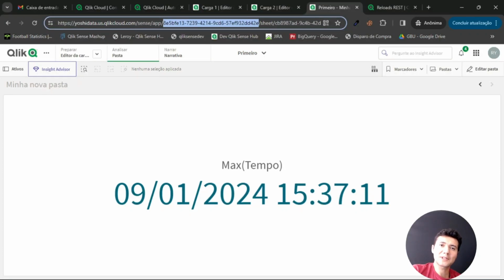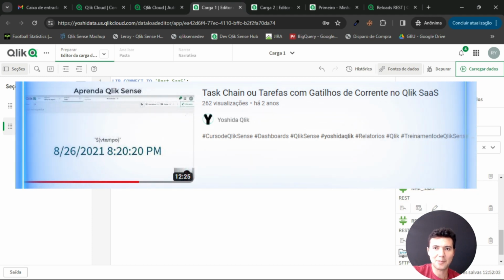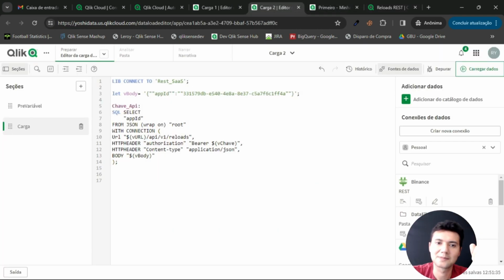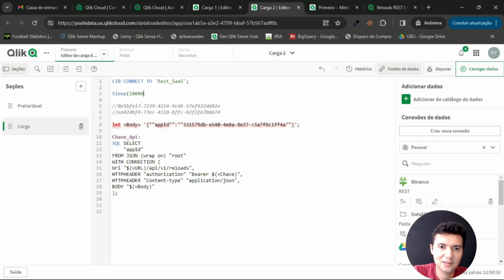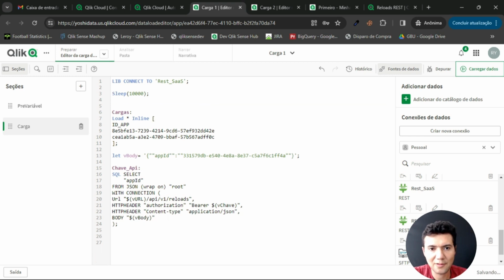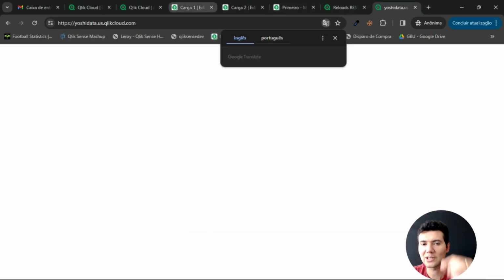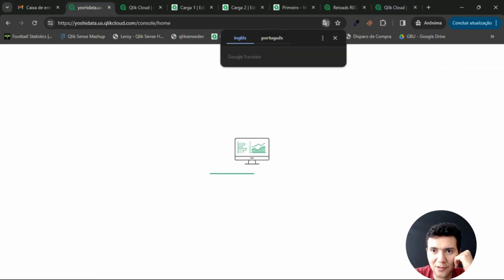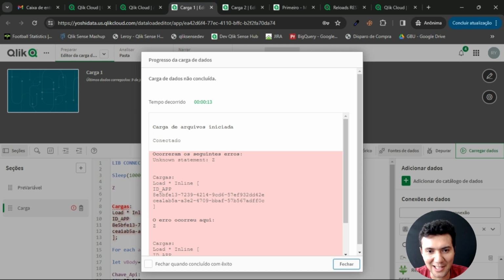How to load every minute without spending automation in Qlik Sense SaaS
CARGA:
LIB CONNECT TO 'SUACONEX';

Sleep(10000);

Cargas:
Load * Inline [
ID_APP
SEU_APP_ID
SEU_APP_ID_CARGA_2

For each a in FieldValueList('ID_APP')

let vBody= '{""appId"":""$(a)""}';

Chave_Api:
SQL SELECT
    "appId"
FROM JSON (wrap on) "root"
WITH CONNECTION (
Url "$(vURL)/api/v1/reloads",
HTTPHEADER "authorization" "Bearer $(vChave)",
HTTPHEADER "Content-type" "application/json",
BODY "$(vBody)"

Next a